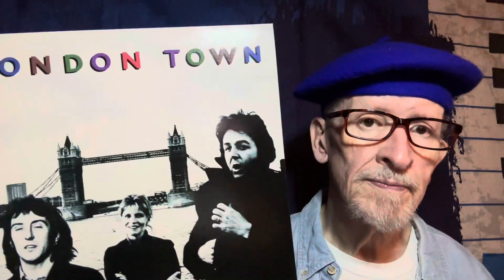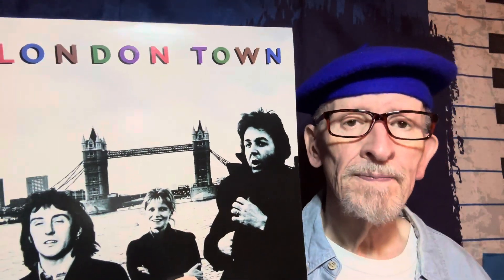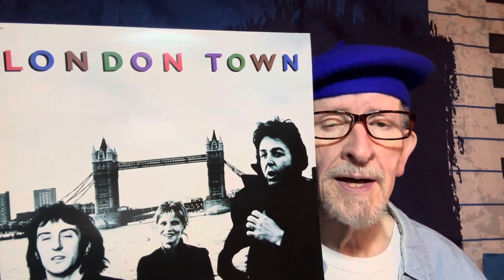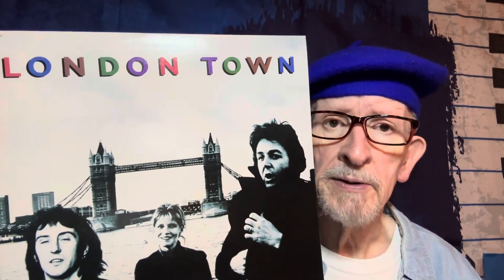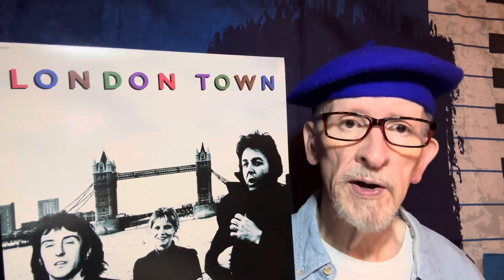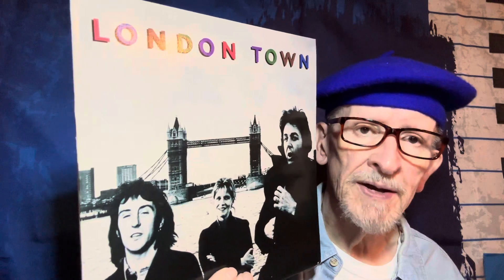Waxing On - S5 EPS 630: Wings - London Town (1978)